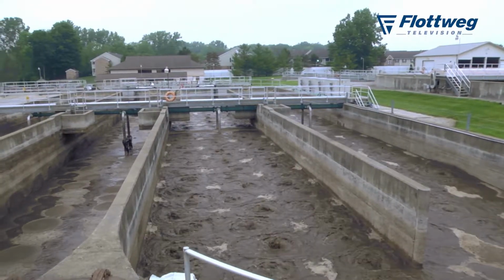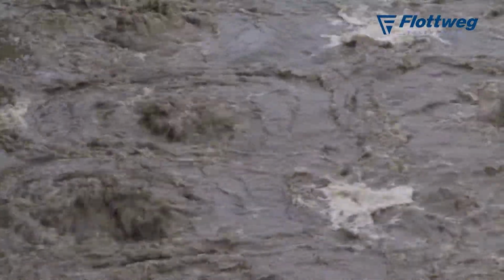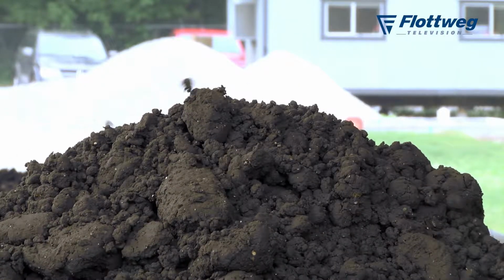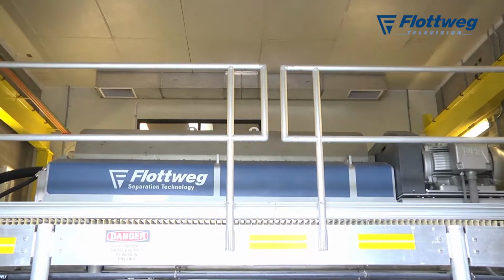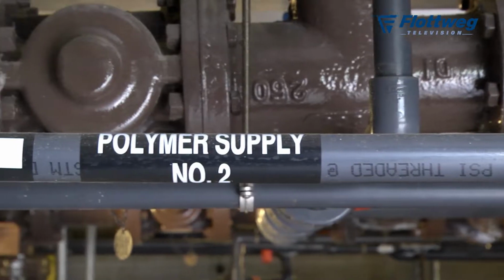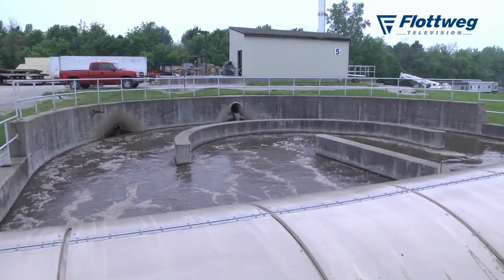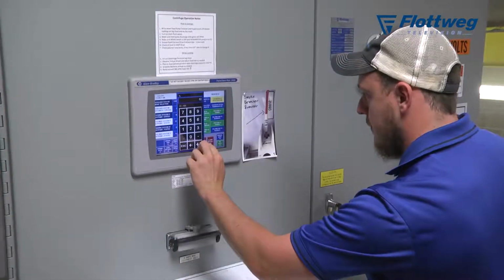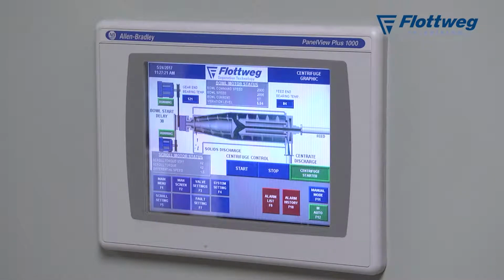Why the WCCD Treatment Plant in Indianapolis Replaced ...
... Their Belt Press with a Decanter Centrifuge